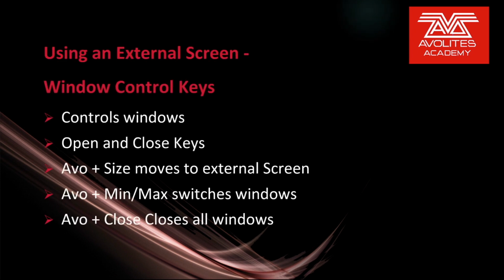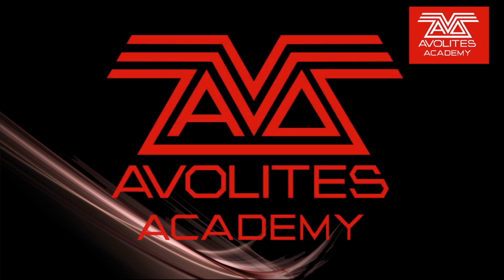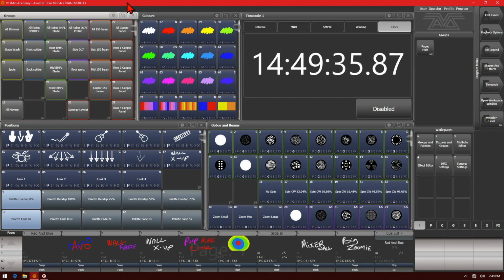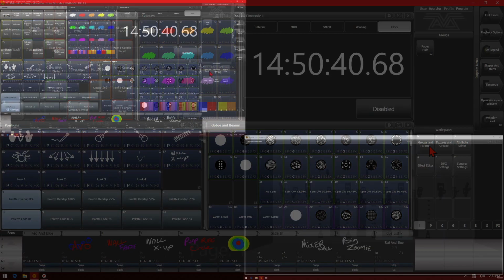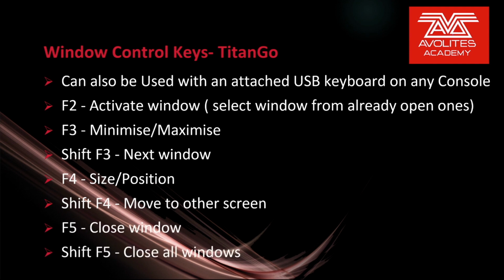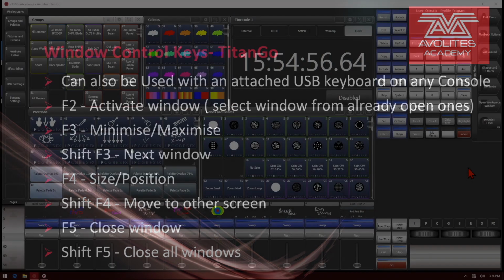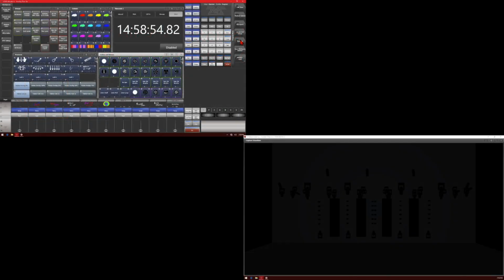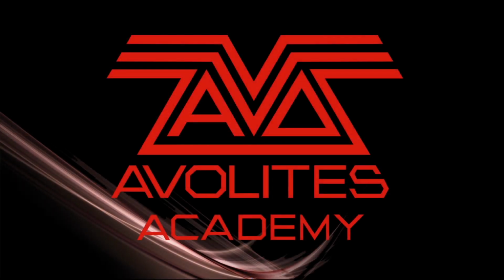Using an External Screen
We cover how to use an External Screen